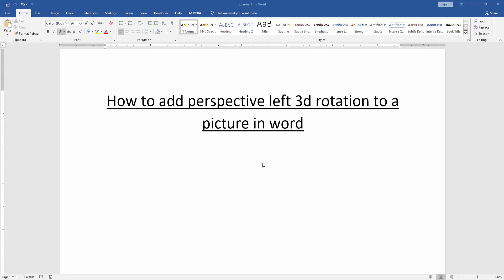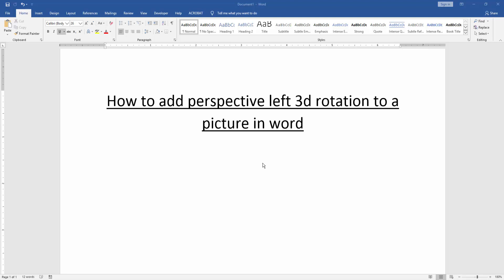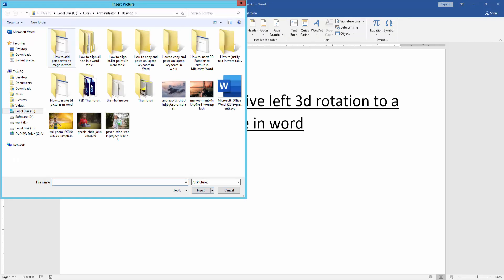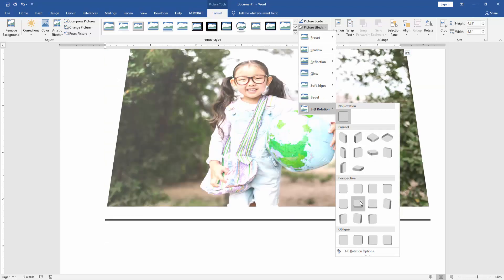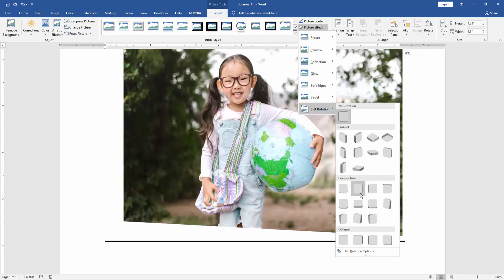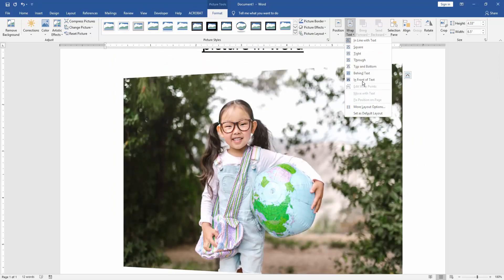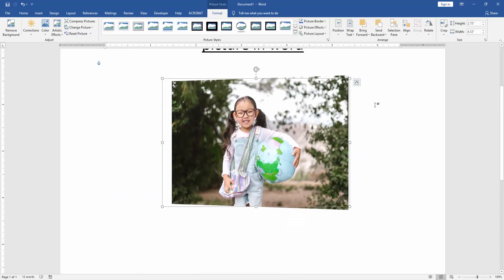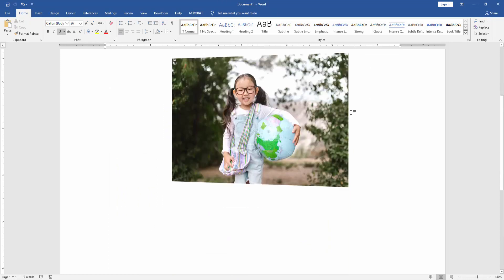How to add perspective left 3d rotation to a picture in word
Assalamu Walaikum,
In this video I will show you, How to add perspective left 3d rotation to a picture in word. Let's get started.